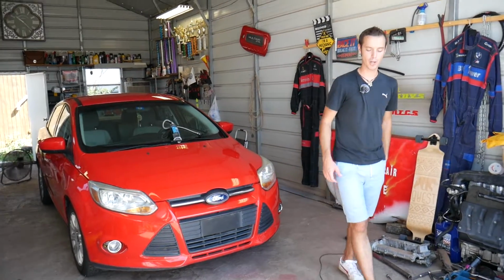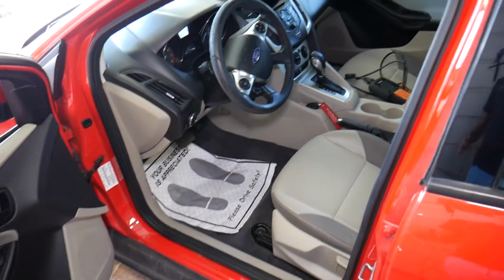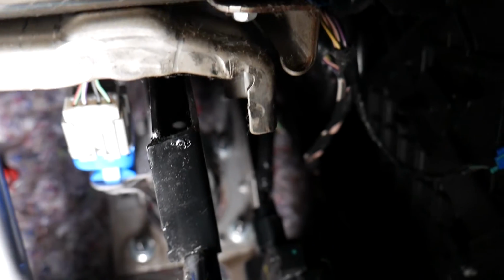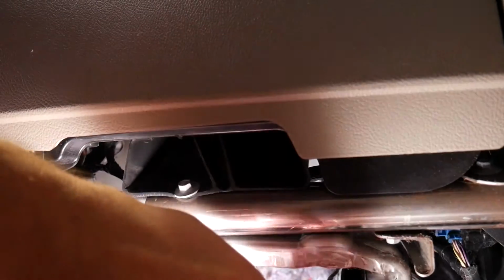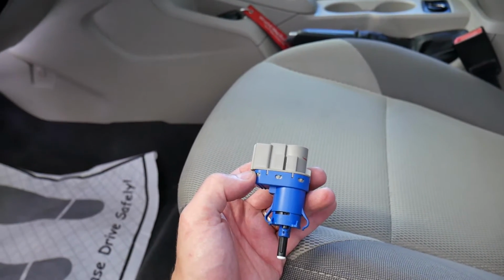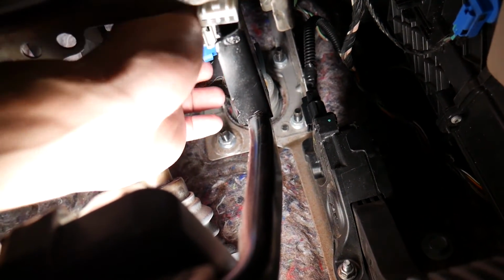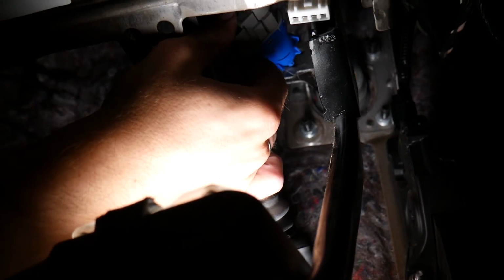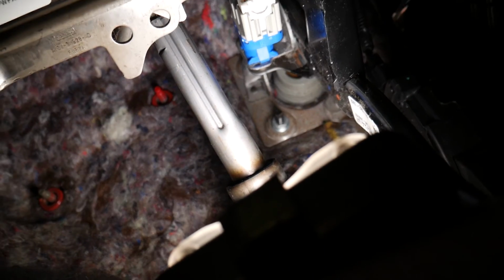FORD FOCUS BRAKE LIGHT SWITCH REPLACEMENT REMOVAL LOCATION 2012 2013 2014 2015 2016 2017 2018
If you have Ford Focus and the brake lights switch / stop lights switch needs to be replaced or removed on your Ford Focus we will show you how to do that. In this video we will demonstrate how to remove and replace brake lights switch that does not work on 2013 Ford Focus but it should apply to multiple years and models mk3 generation.
This video may be helpful on:
2011 Ford Focus Brake Lights Switch Replacement Removal. Stop Light Switch
2012 Ford Focus Brake Lights Switch Replacement Removal. Stop Light Switch
2013 Ford Focus Brake Lights Switch Replacement Removal. Stop Light Switch
2014 Ford Focus Brake Lights Switch Replacement Removal. Stop Light Switch
2015 Ford Focus Brake Lights Switch Replacement Removal. Stop Light Switch
2016 Ford Focus Brake Lights Switch Replacement Removal. Stop Light Switch
2017 Ford Focus Brake Lights Switch Replacement Removal. Stop Light Switch
2018 Ford Focus Brake Lights Switch Replacement Removal. Stop Light Switch

► OBD Scanner
► Brake Lights Switch